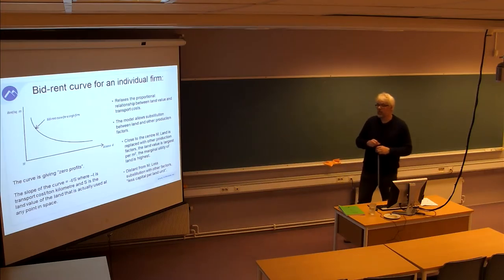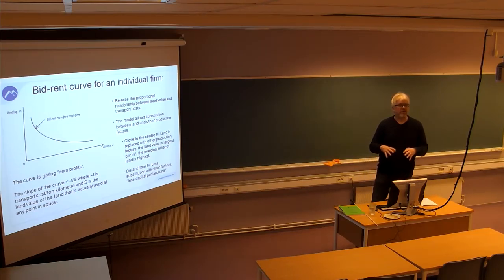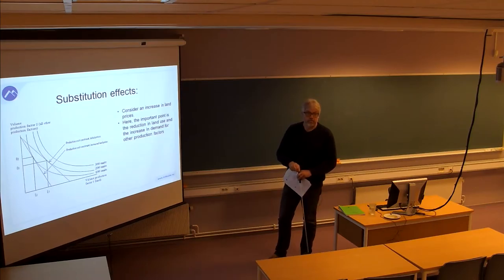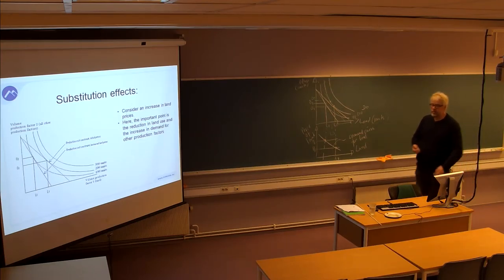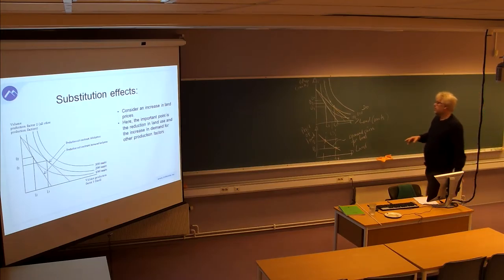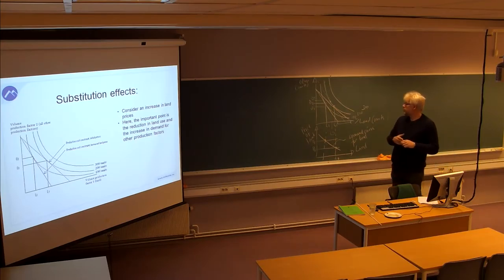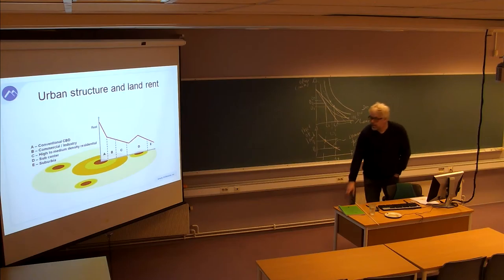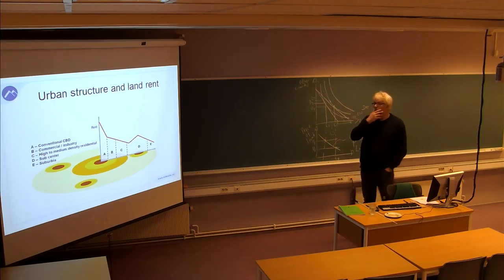01-F-11 TRA410 Forelesning (05. mar. 2015)